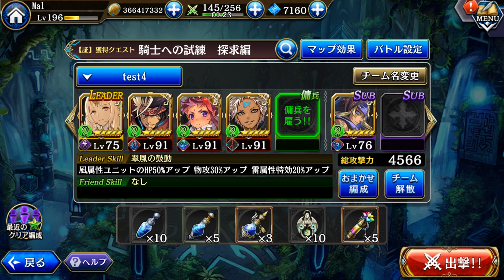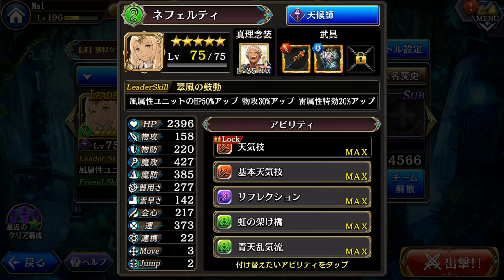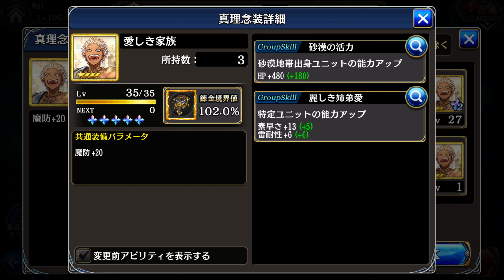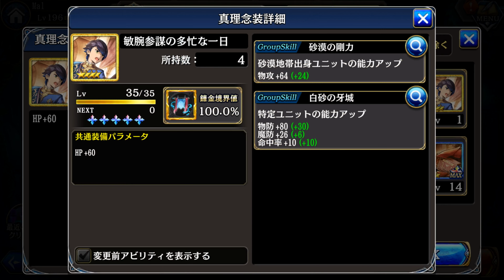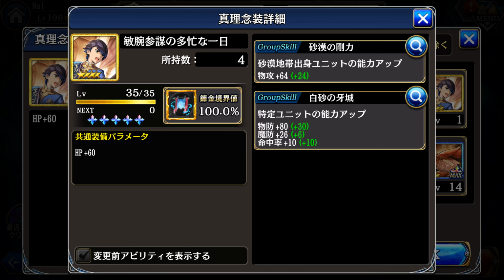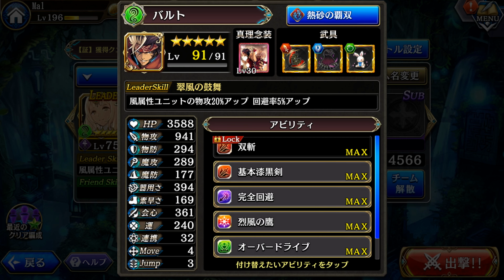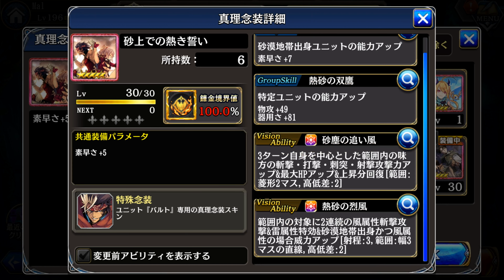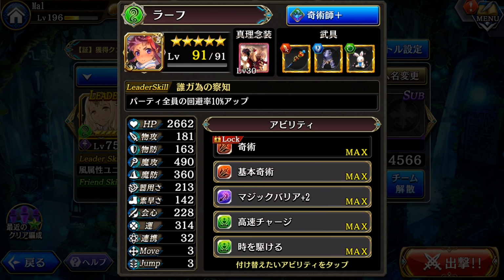The Alchemist Code Desert Wind Team Preview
A look at the legendary Desert Wind team. This team was so powerful that it overpower fire teams for a long time after it came together. If you want to see it in action check out the video below.